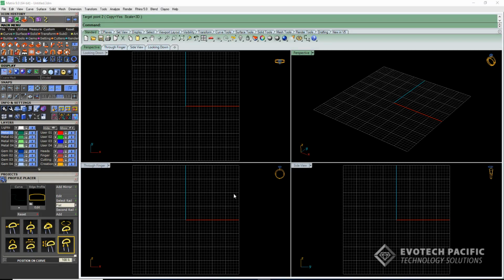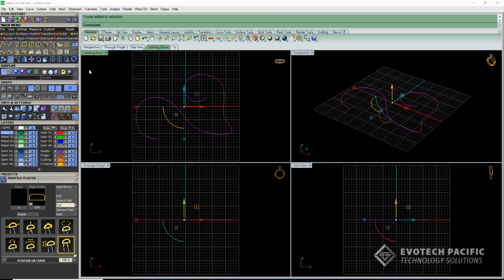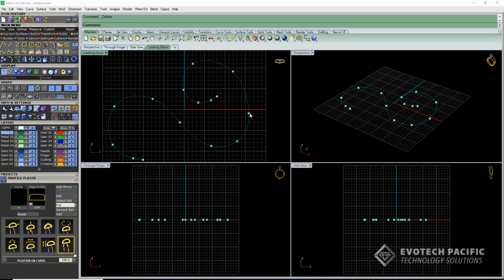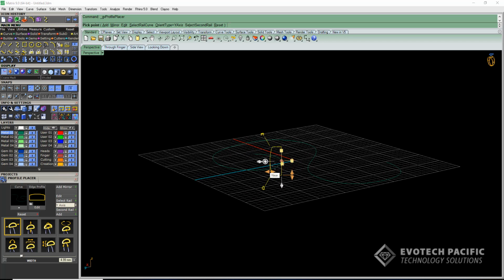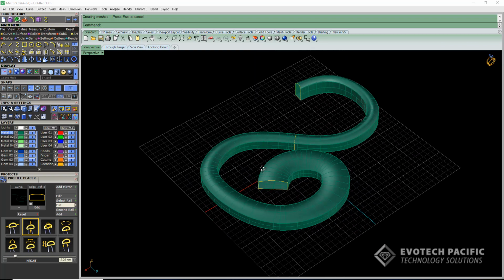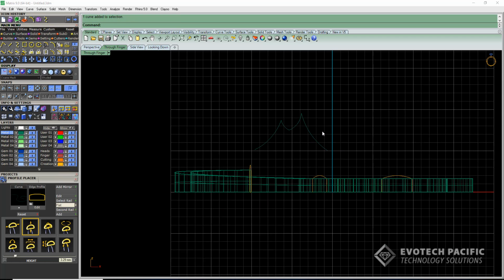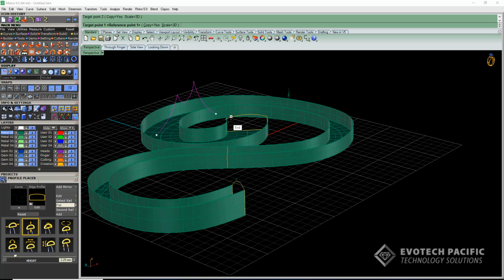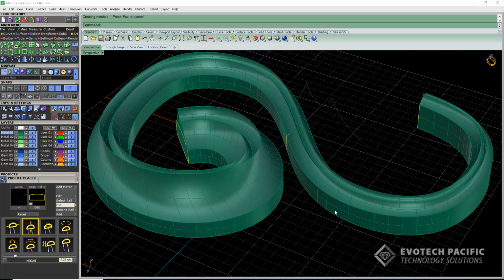Matrix v9 Edit points and orient 2 points